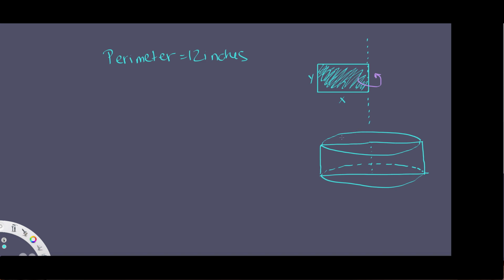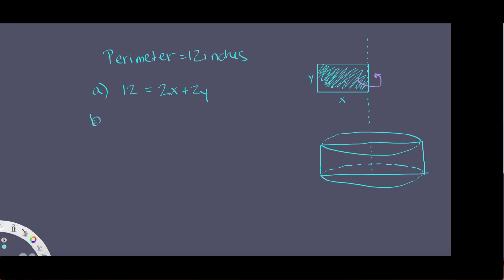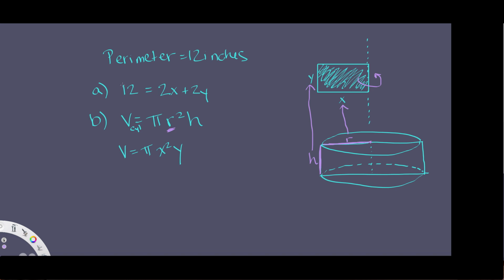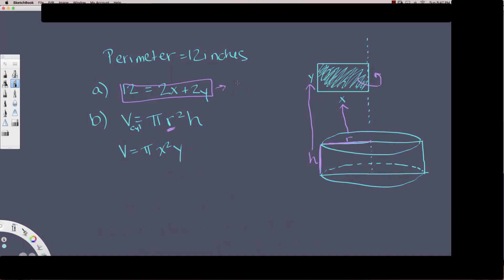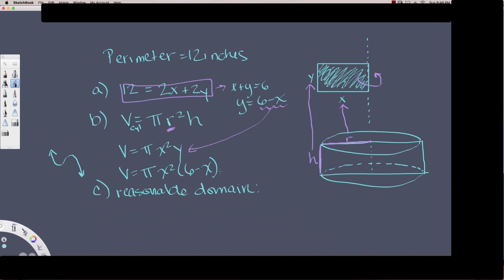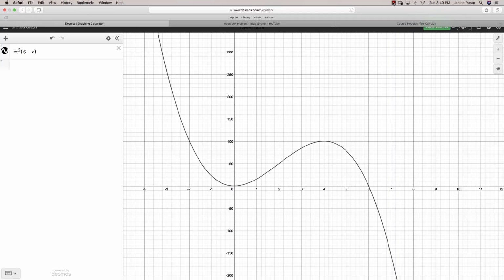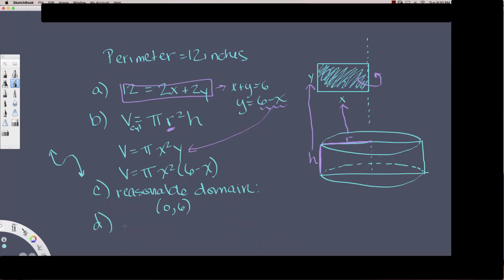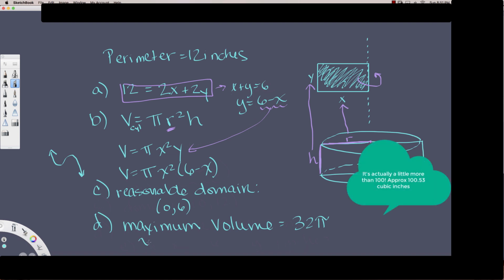Solid of Revolution - Max Volume